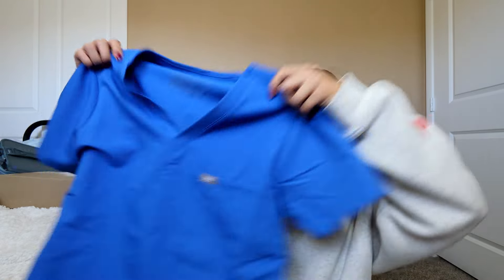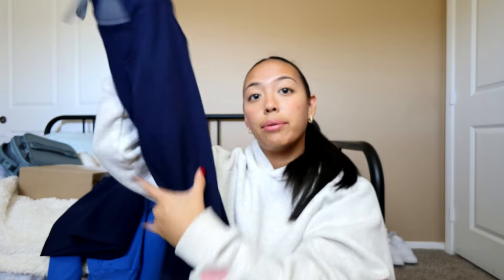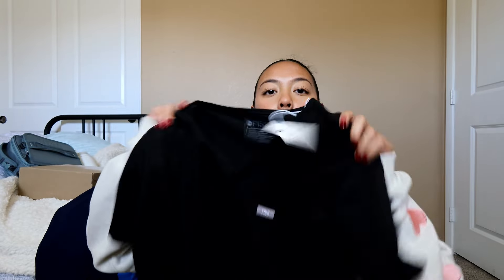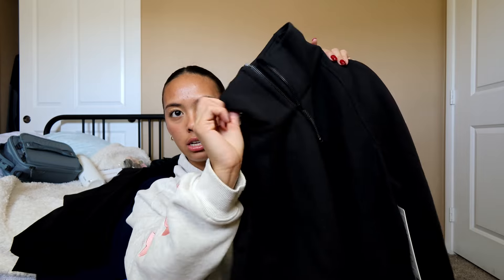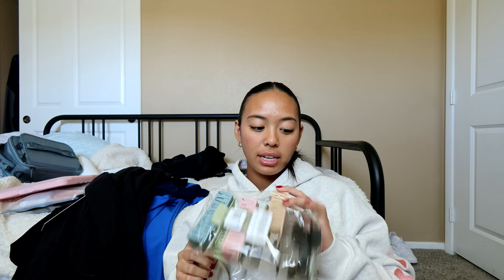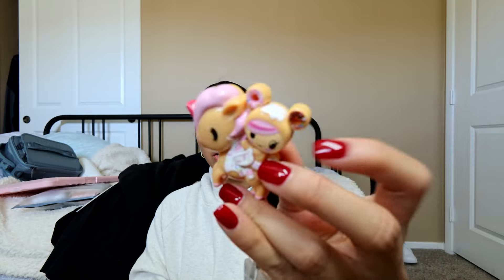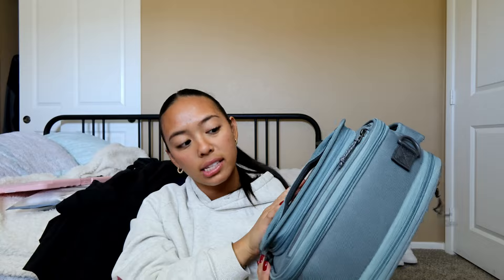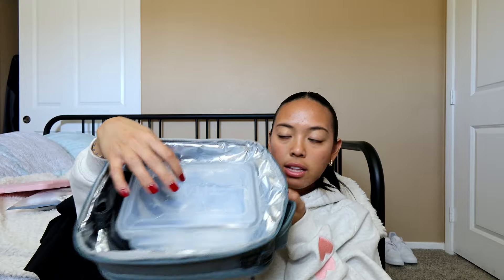NEW GRAD NURSE HAUL | preparing for my first job!!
everything I got for my first job as a registered nurse!! so excited to be sharing this new chapter in my life with you guys. love ya'll and thanks for watching! :))

2024 vlog, 2024 nurse, registered nurse, new grad nurse, nursing vlog, nursing essentials, las vegas, baby nurse, haul

Free Music for Videos 👉 Music by Citrus Avenue - Saltwater and Sunscreen